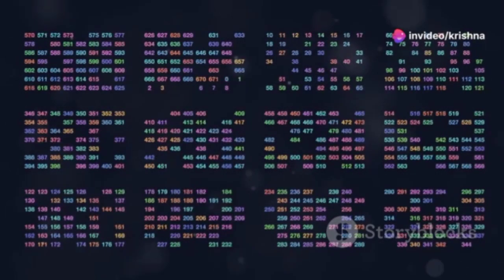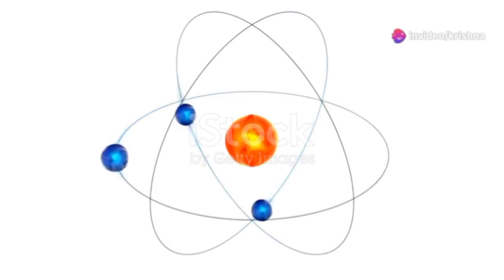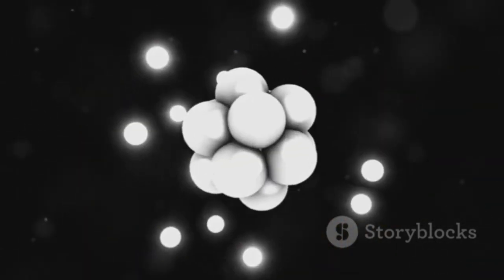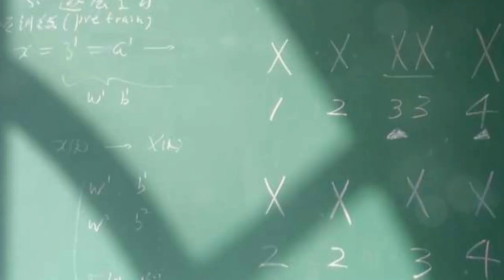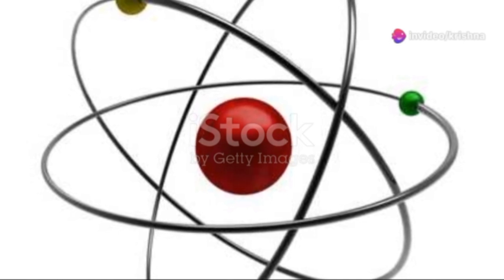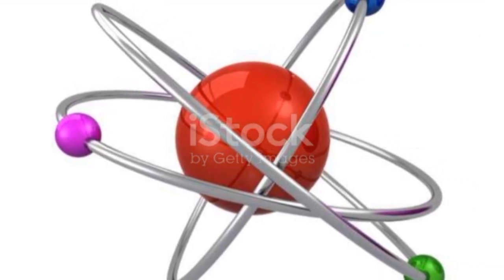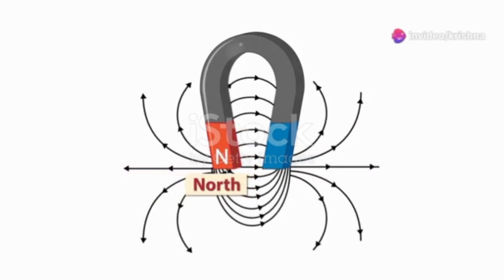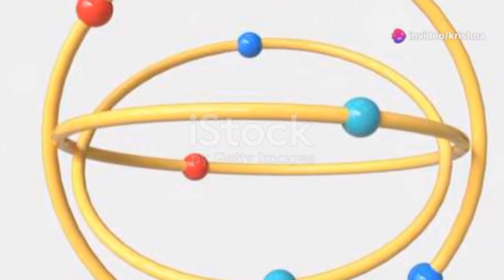about quantum no